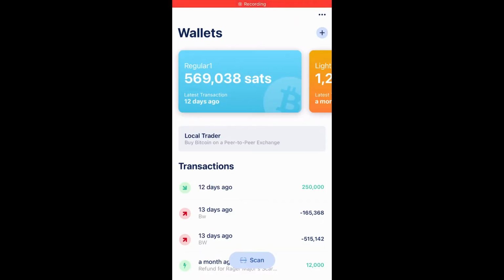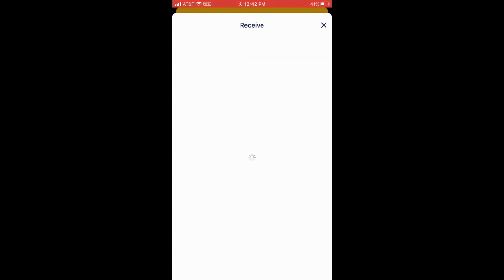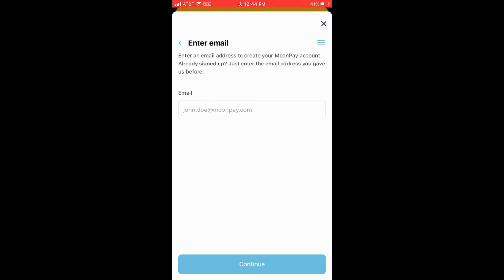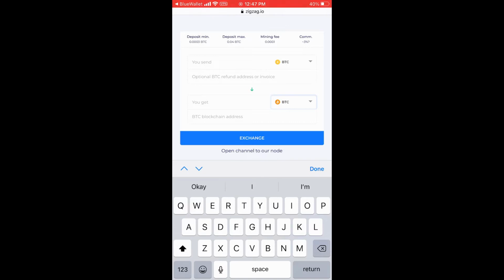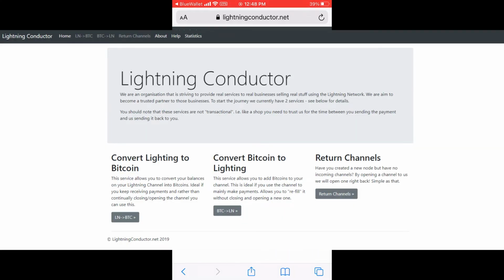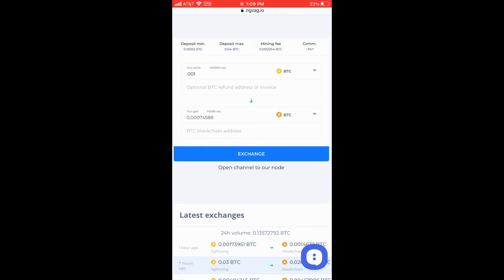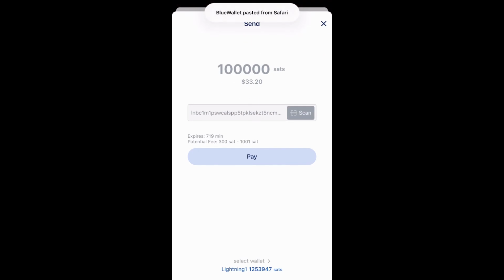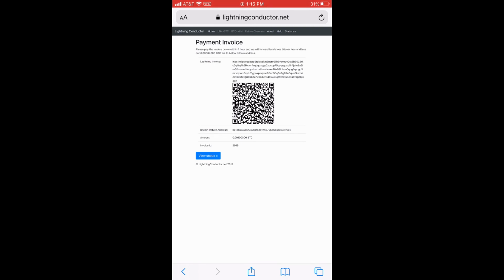BlueWallet Lightning Tutorial: Lightning Funds Management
[IMPORTANT UPDATE BELOW] In today's video I do a follow-up tutorial on BlueWallet focusing on managing funds within your Bitcoin Lightning wallet!

UPDATE: Please be advised BlueWallet is deprecating their lightning node which means if you're using their node (i.e. the default), then you will need to move your sats to a different wallet before April 30

🌽 If you're not dollar-cost averaging with Swan Bitcoin, what are you really doing? Stack like a pro and auto-withdraw to your wallet of choice! Plus get $10 in free Bitcoin!

Timestamps:
0:00 Video Intro
2:10 BlueWallet Lightning Funds Management
18:36 Other Considerations